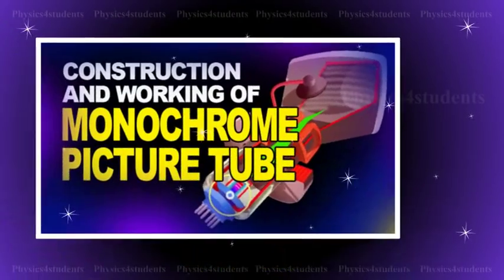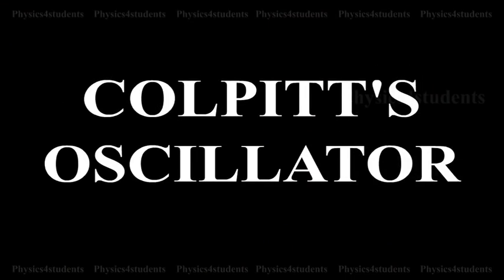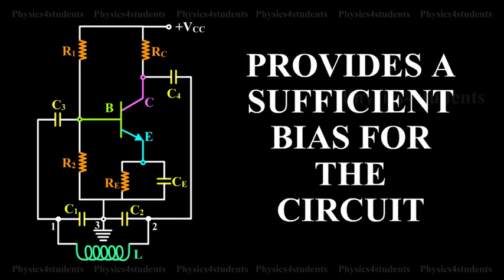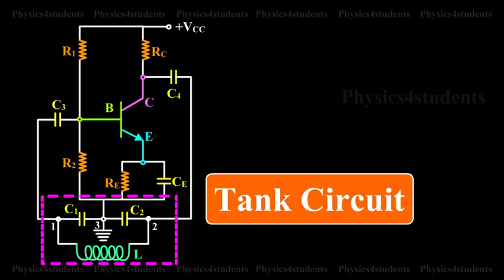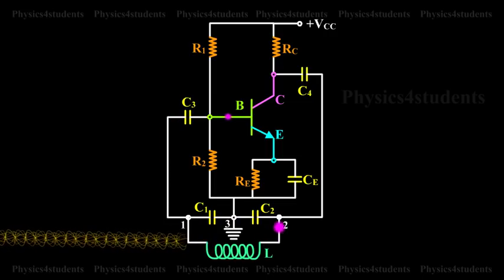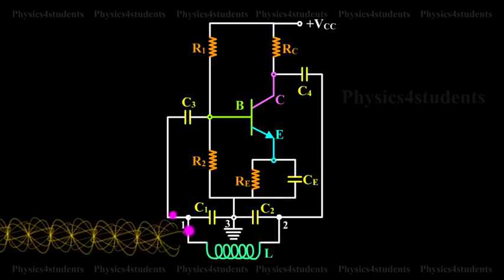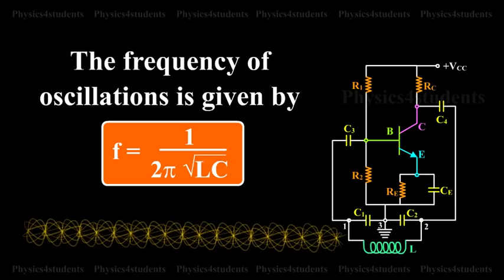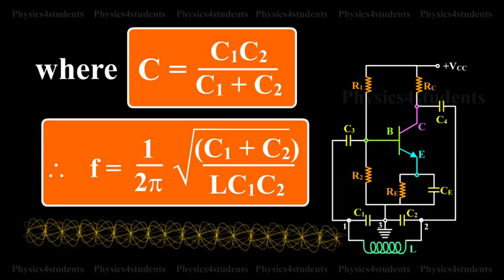Colpitt's Oscillator and its Working | Physics Video Guide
The circuit diagram of Colpitt’s oscillator is shown in animation. In Colpitt’s oscillator the frequency of oscillations is given by f = one divided by 2π into root of LC. The frequency determining network is the parallel resonant circuits consisting of capacitors C1, C2 and the inductor L.